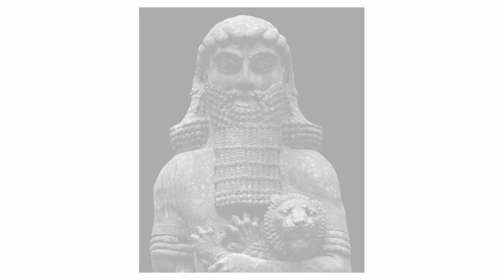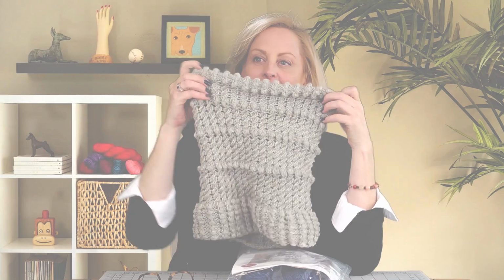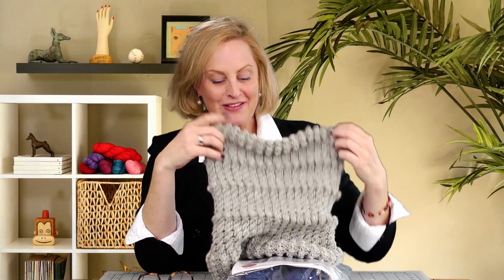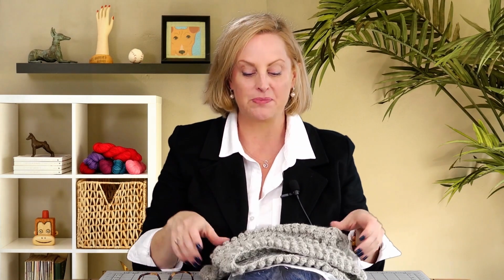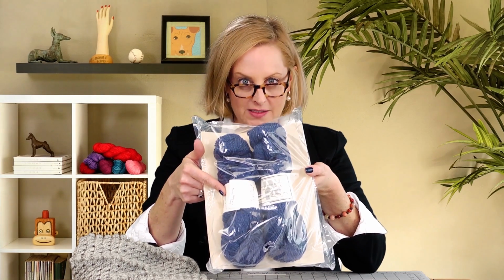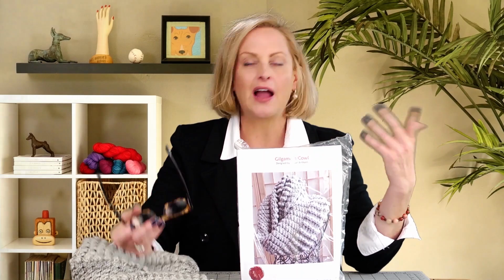Giveaway! Kraemer Yarns Gilgamesh Cowl Kits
This week we have a giveaway of SIX Gilgamesh Cowl Kits from Kraemer Yarns!

Please watch the entire video for instructions on how to enter the giveaway. This contest is open to US and international viewers (customs charges may apply outside the US). The contest is open until 12:01 am (US Central Time), November 28, 2018 and the winners will be announced in video on November 29, 2018. The winning email addresses will be chosen by random number generator.